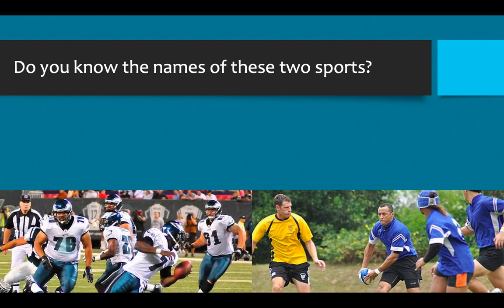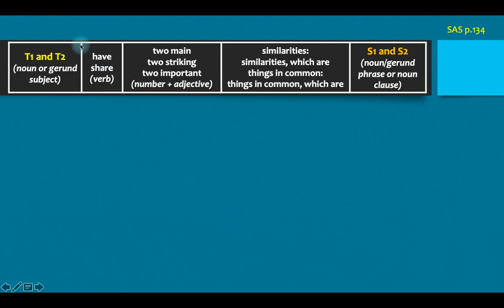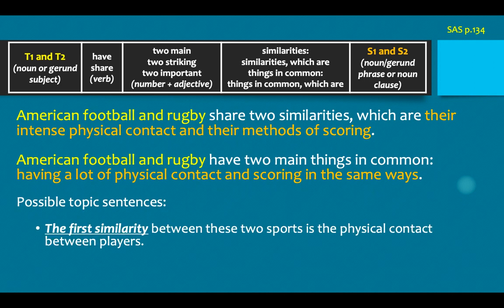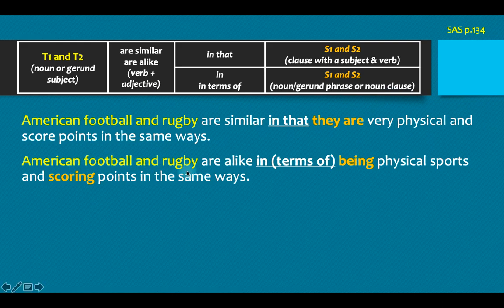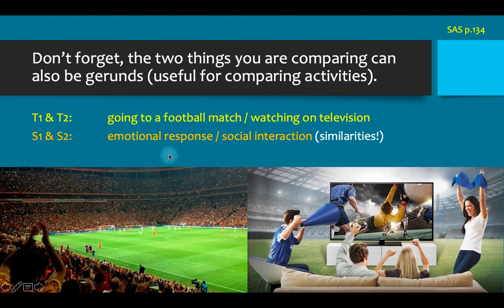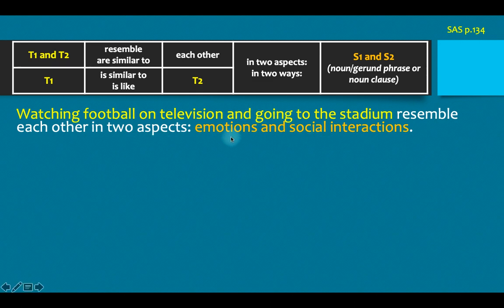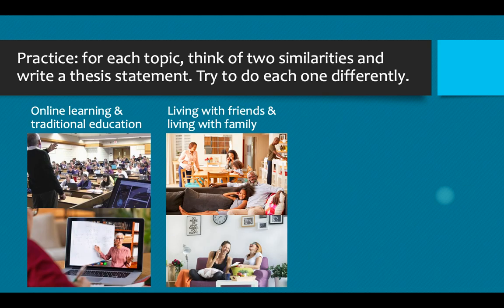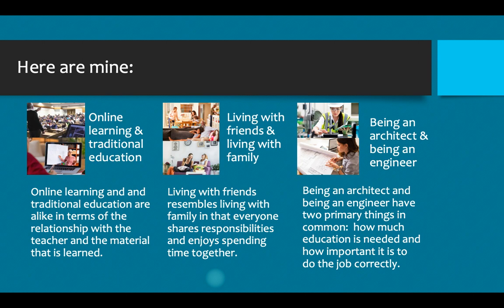UPP Academic Writing Week 10 Thesis Statements for Comparison Essays